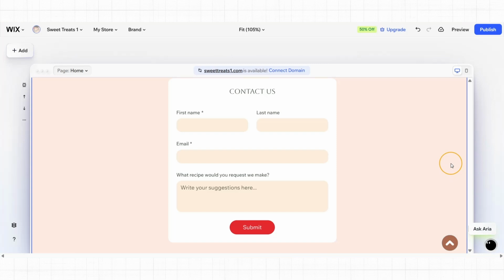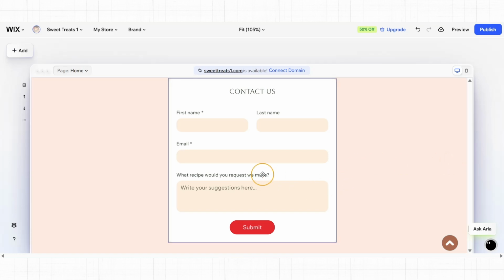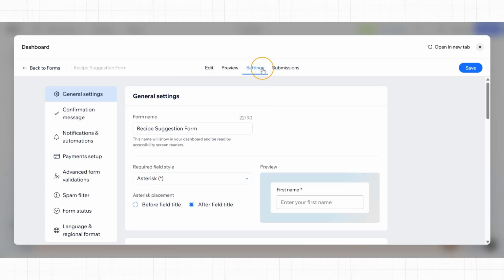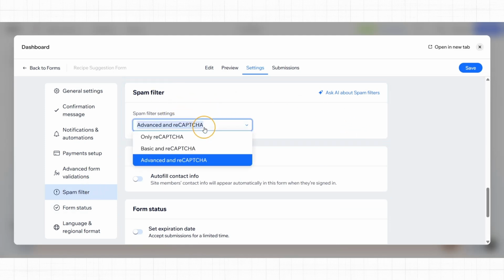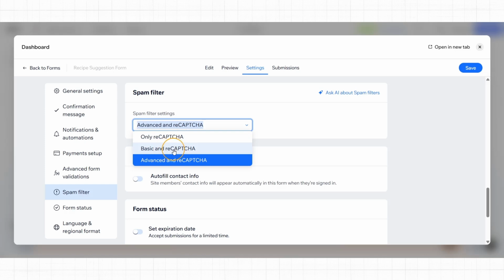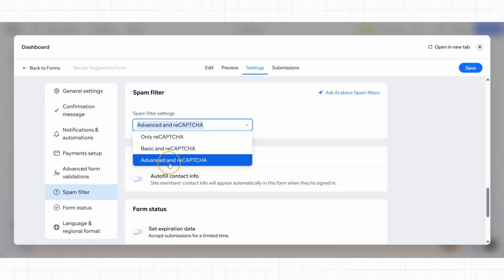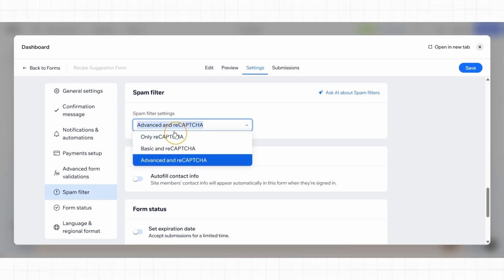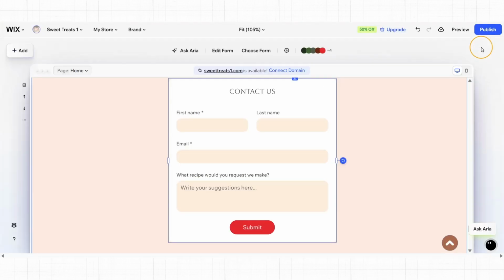Wix Harmony Forms: Adjusting Your Spam Filter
Keep your data spotless and block annoying inbox clutter effortlessly! This quick guide will show you how to adjust your spam filter on Wix Harmony Forms.